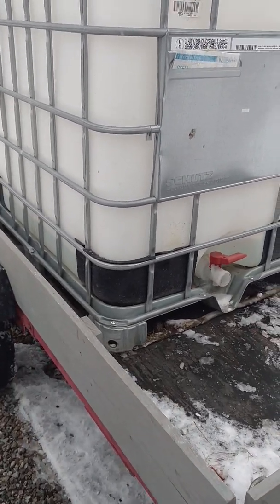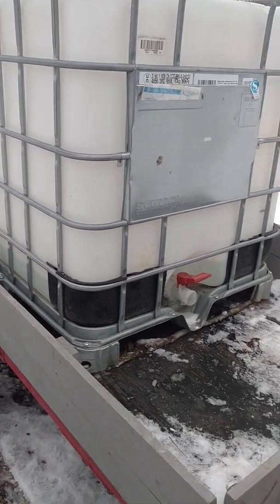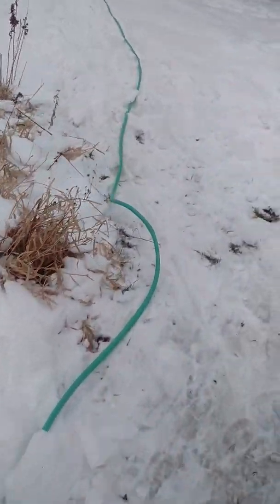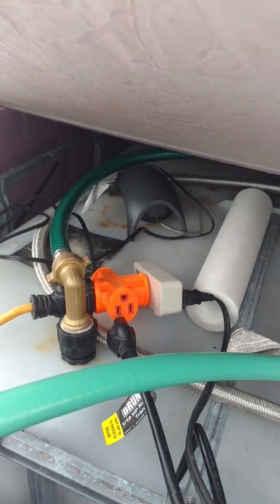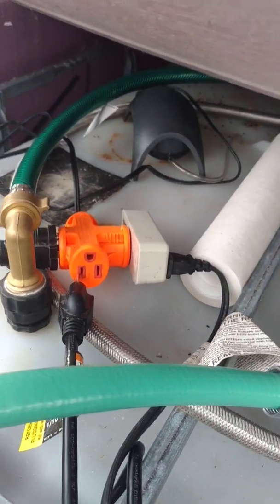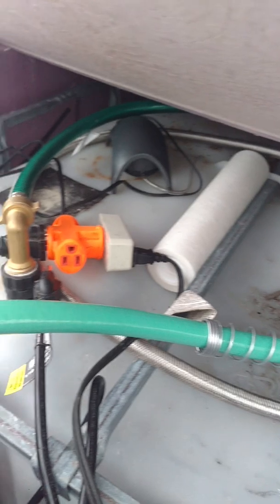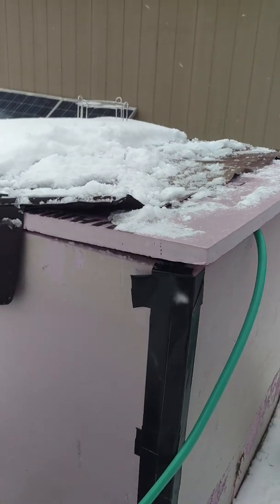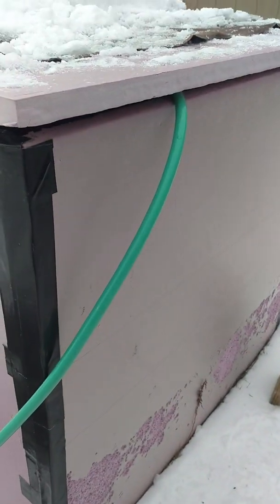Rain water harvesting in winter? Freezing temps alternative...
Winter weather presents its own challenge, especially when it comes to rainwater harvesting. I never run out, when the water is soft...but when it gets firm, I call on my first friends..."Cousins"